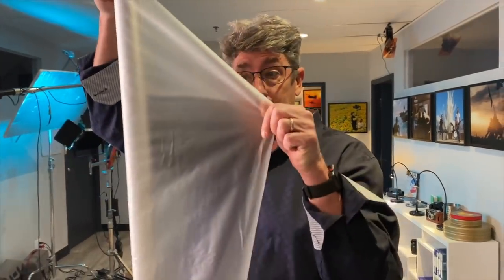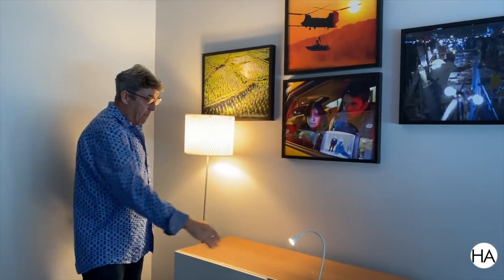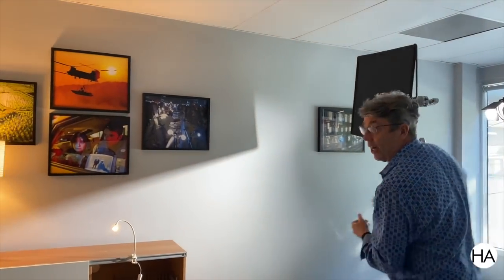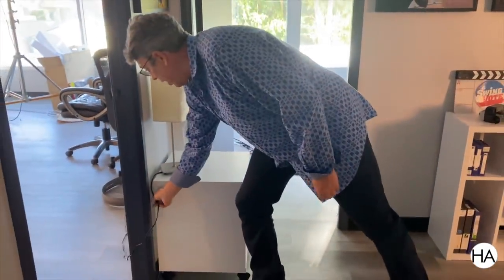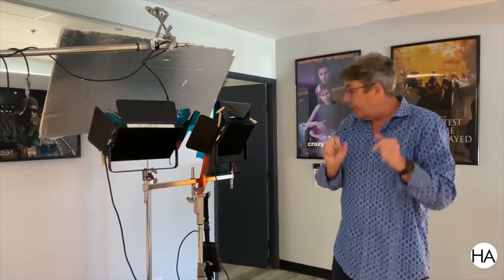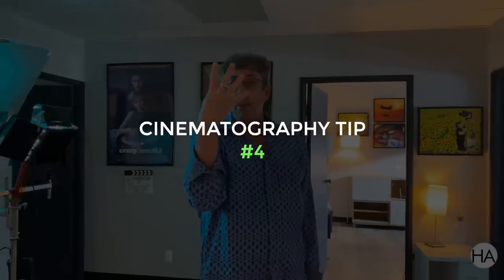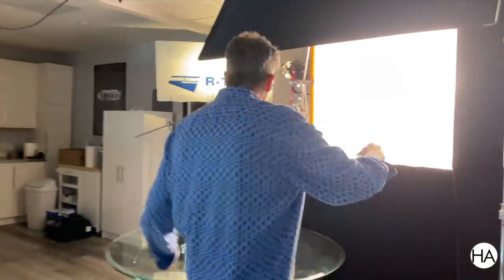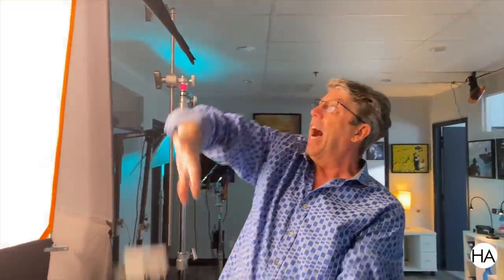5 Essential Tips for Lighting a Room with Shane Hurlbut ASC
Where do you begin when you start lighting a room? Do you light the background or the foreground first? How do you create dimension and layers? Shane takes you through his 5 essential tips when lighting a room to set you up for success on your shoot.

Dive into our 19 free lessons that span pre-production, lighting and camera techniques to get a taste of what we offer

Matthews C Stand:

Matthews Quacker Clamp:

Rosco E-color 116 Med Blue green:

Nova P300c RGBWW LED Panel:

Arri Tungsten Fresnel:

Westcott 40 Eggcrate Grid:

Matthews Black Flag:

"love we both know (with The Field Tapes) by Red Licorice